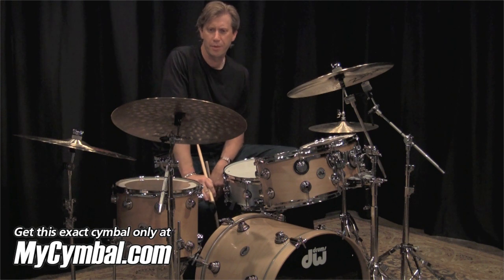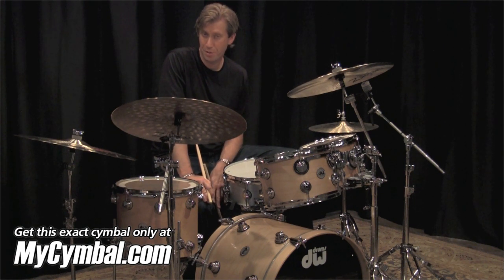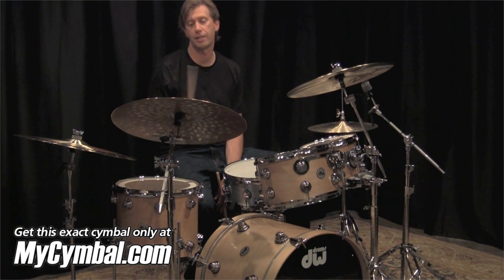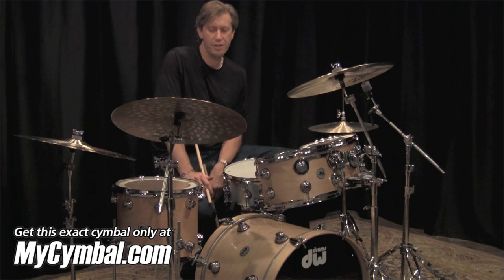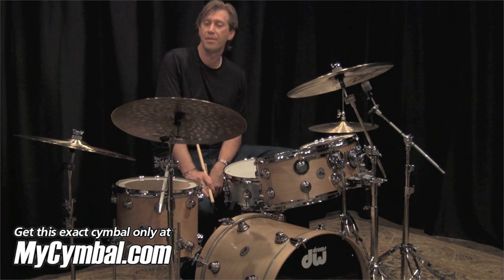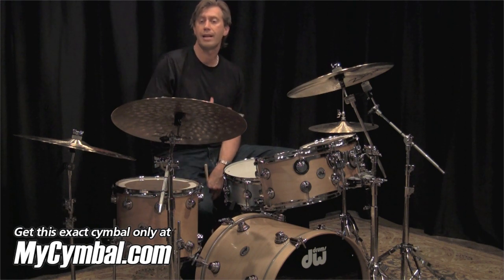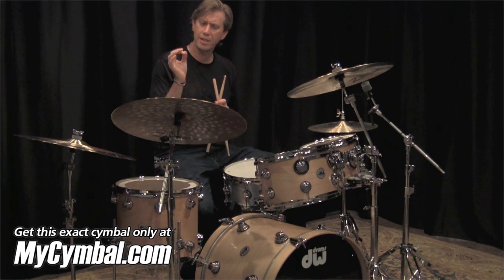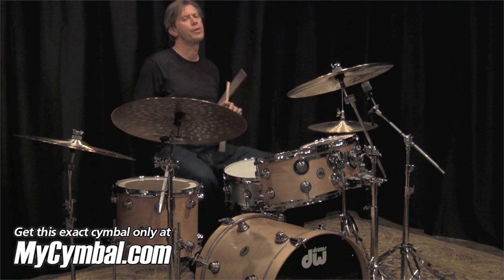Zildjian 20" K Custom Dry Light Ride Cymbal - Played by Tommy Igoe (K0966-1072210A)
Zildjian 20" K Custom Dry Light Ride Cymbal at Memphis Drum Shop

Other gear used in this video:
• Cymbals (From drummers L to R):  Zildjian 14" K Custom Dark Hi Hat Cymbals, Zildjian 17" K Dark Thin Crash Cymbal, Zildjian 20" Oriental Crash of Doom Cymbal
• Drum kit:  DW Collector's Series Maple
• Snare:  DW 13x5.5 Collector's Series Aluminum Snare Drum
• Sticks:  Vic Firth Signature Series - Tommy Igoe Drumsticks